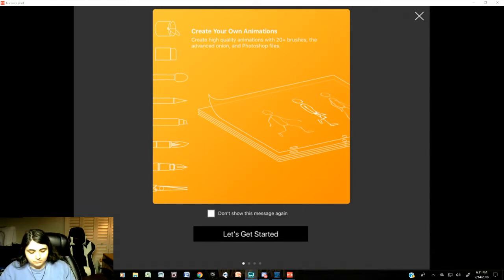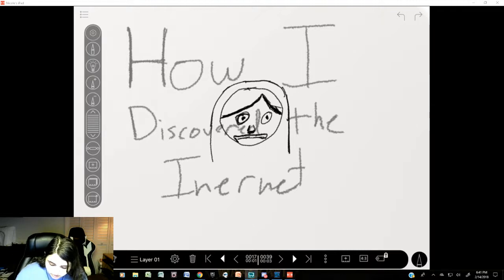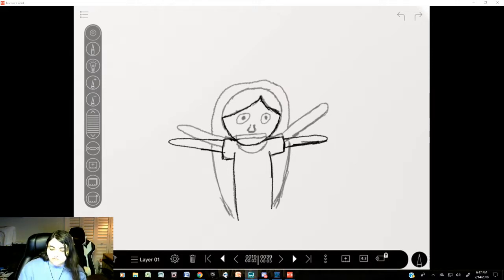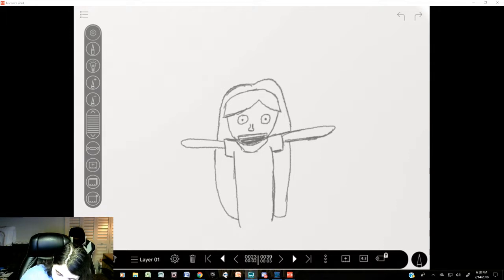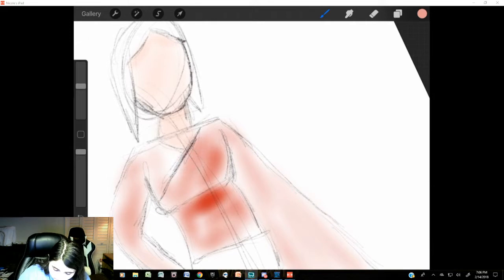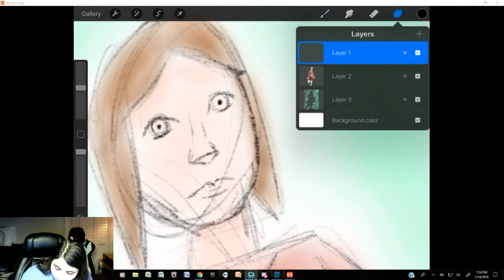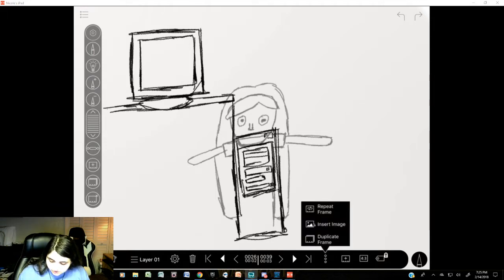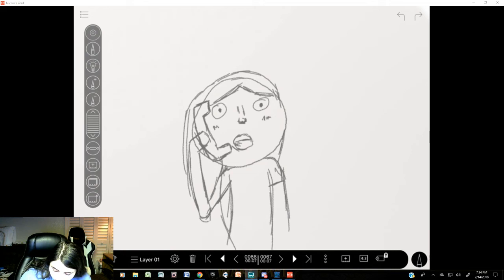Animating and procreate on the ipad pro with apple pencil twitch vod